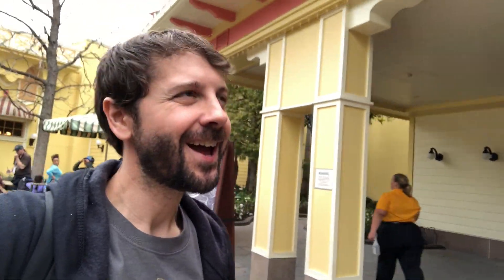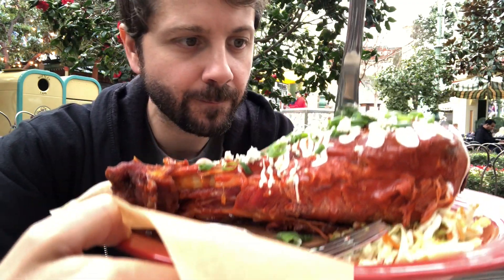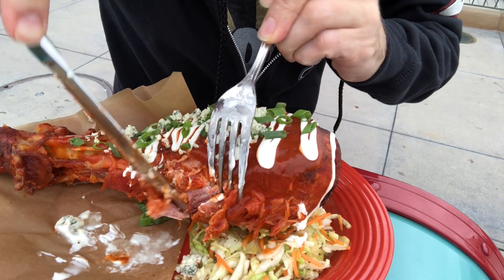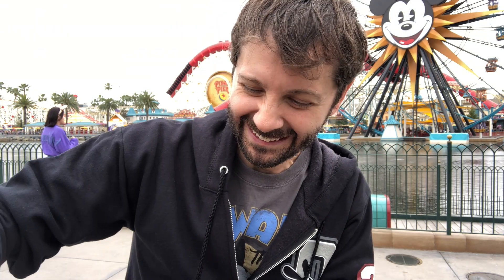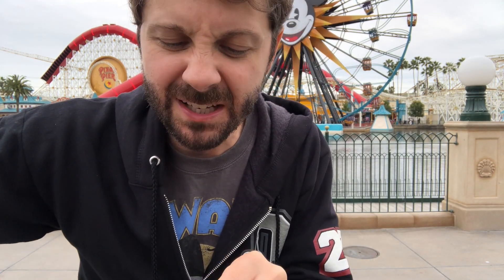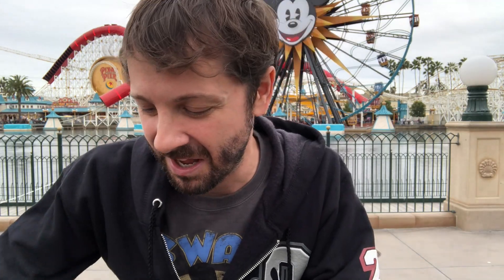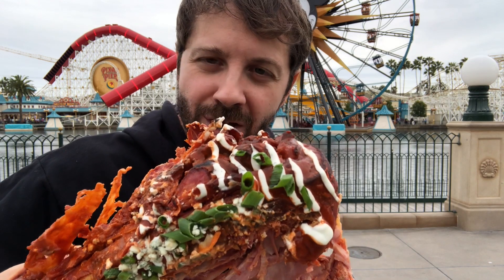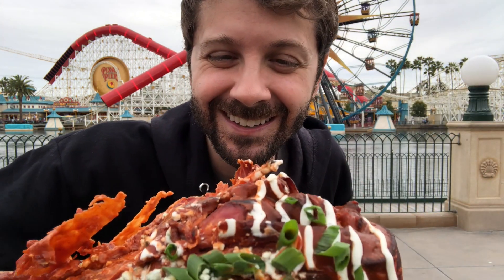Buffalo Style Turkey Leg! Disneyland's First Specialty Turkey Leg!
Disneyland Turkey Leg just got upgraded! Buffalo Style Turkey Leg is Disney's first specialty turkey leg. It's available during Food & Wine Festival at Paradise Garden Grill in Disney California Adventure!

FANMAIL:
Maxwell Glick
1158 26th St.